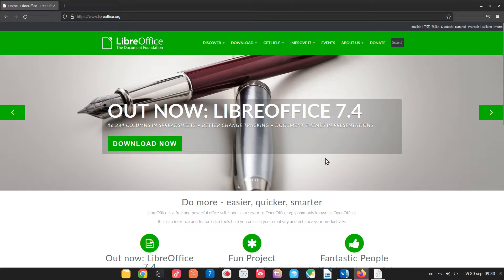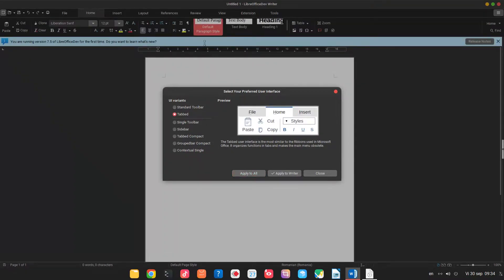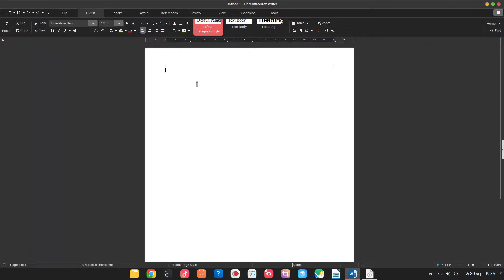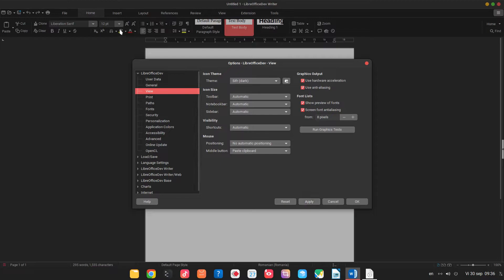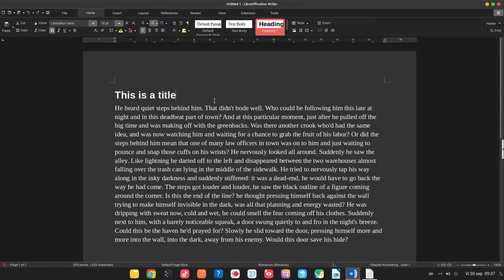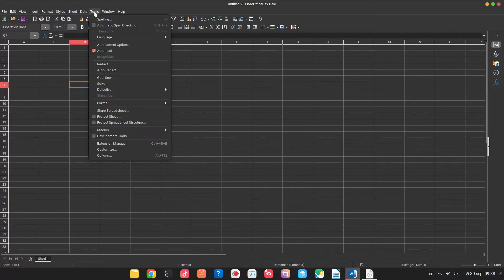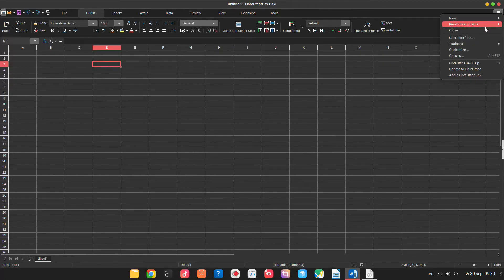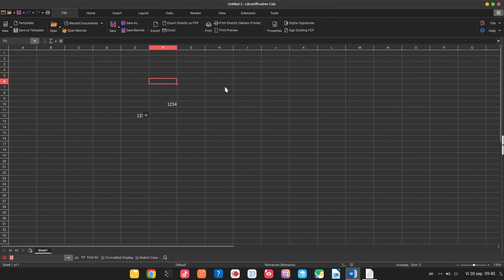A quick look on 7.5.0.0.alpha0+ / LibreOffice Community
Do you want to see some of recent work in LibreOffice? See this video.

Professional Suport for using LibreOffice:
Collabora Productivity